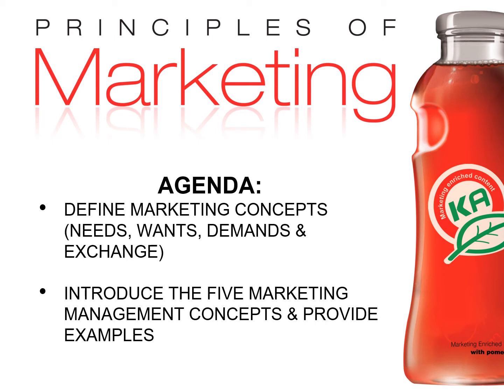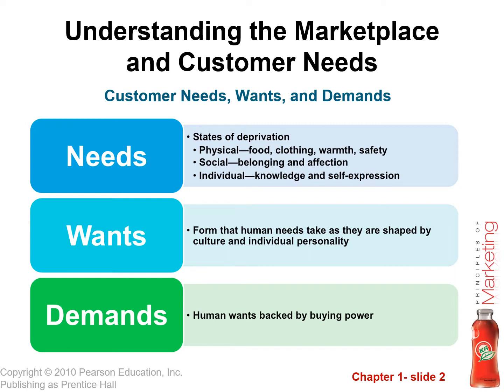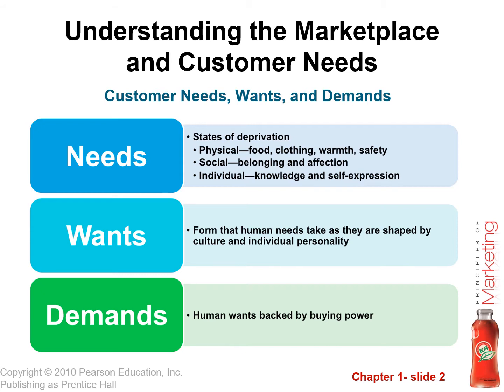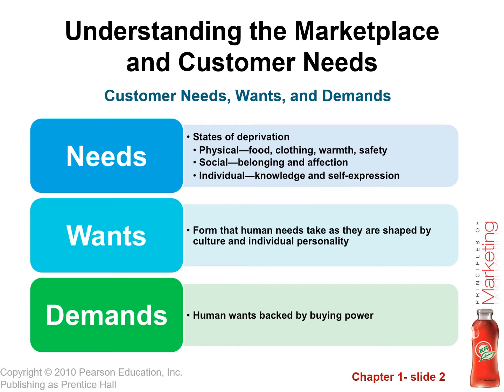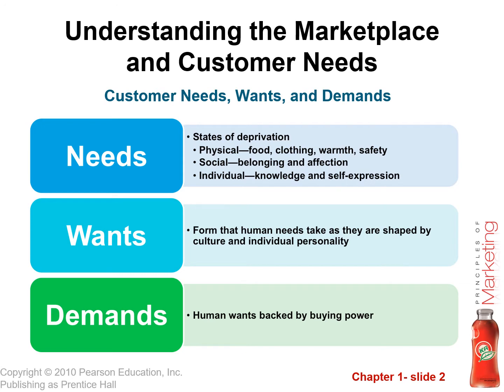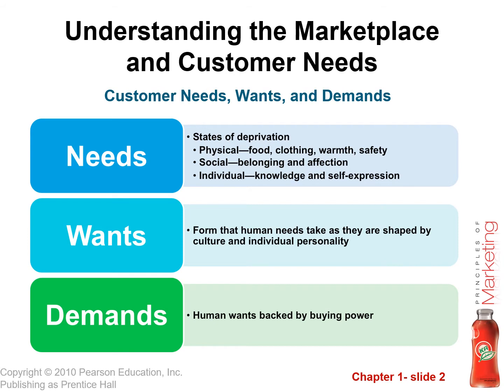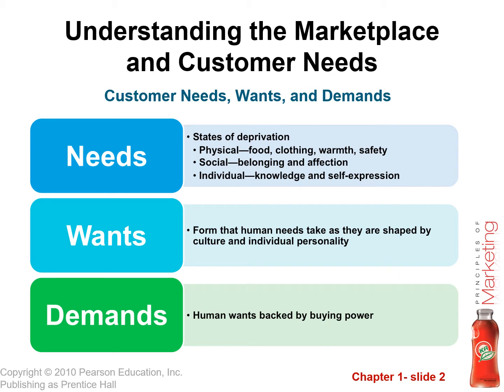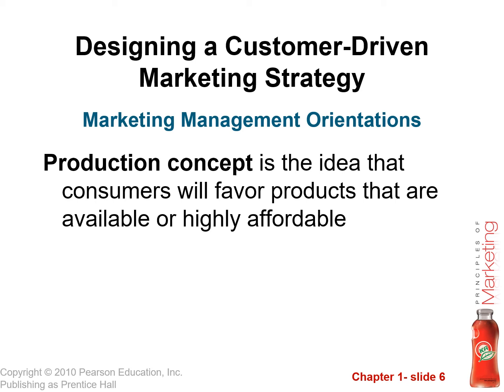SPORTS & ENTERTAINMENT MARKETING - Marketing Concepts & Marketing Management Orientations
Sports & Entertainment Marketing
Roy C. Ketcham HS
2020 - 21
Remote Learning